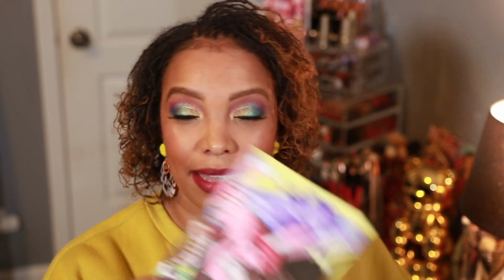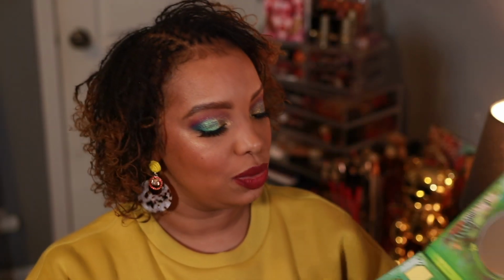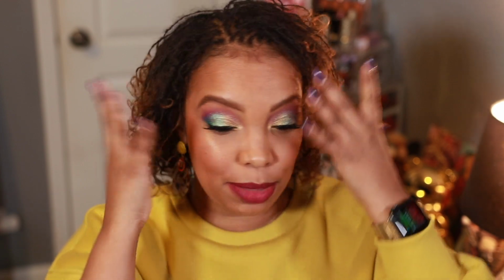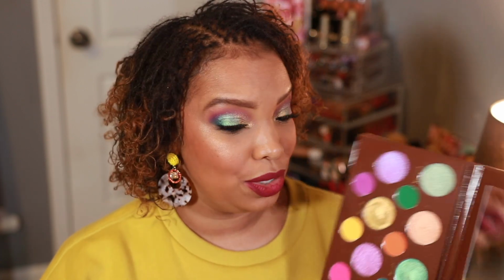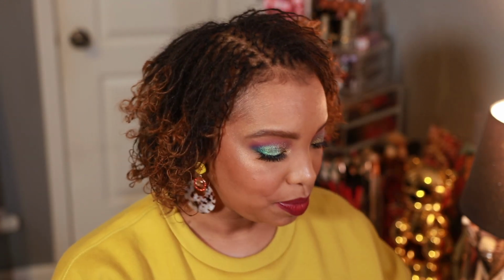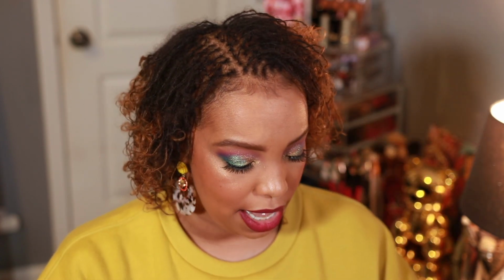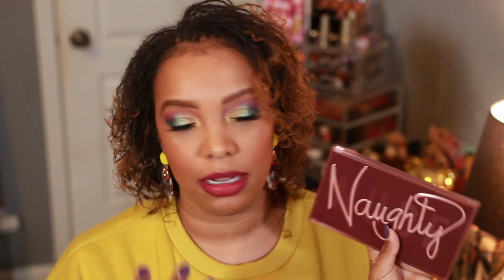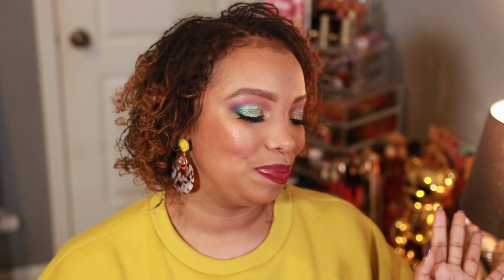Eyeshadow Palette Rotation Vol.4 | Use Your Eyeshadow Palettes!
Hi! My name is Ashleigh and I love makeup! Today is Eyeshadow Palette Rotation shopmystash vol.4! This is a fun way to show multiple looks with new and older palettes! Let's use our collection!

Eyeshadow Palettes Mentioned:
Huda Beauty Naughty Nudes
Oden's Eye X Angelica Nyqvist Hela Palette
Pat McGrath MTHRSP Subversive:  La Vie En Rose
Adept Cosmetics Amunet Nu
Unearthly Cosmetics (formally Alien Cosmetics) Bunnies

Other Makeup Details:
Pat McGrath Skin Fetish Foundation in Med Deep 22
Mented Cosmetics Bronzer in Vacay
Pat McGrath Labs Paradise Venus Blush
Fenty Beauty Stunna Lip Paint in Underrated